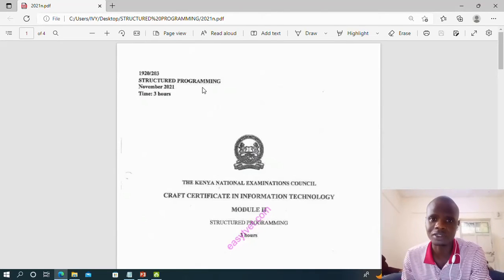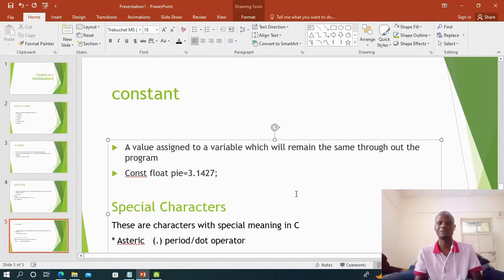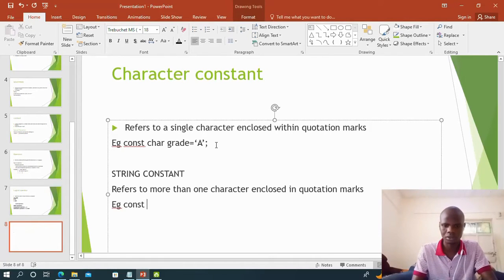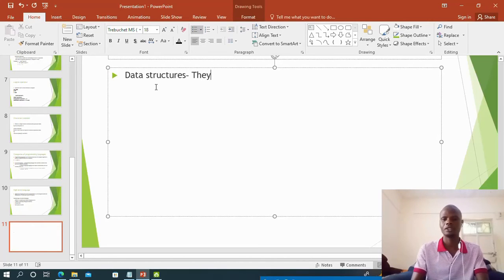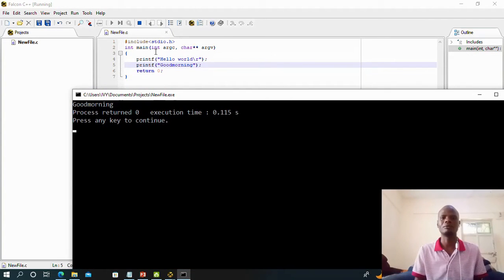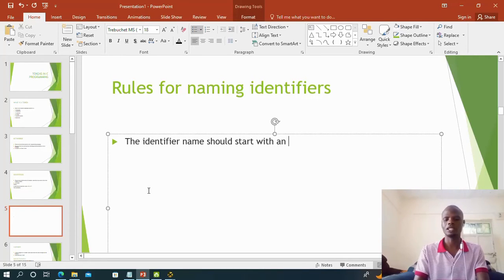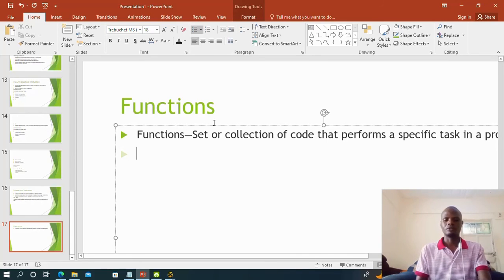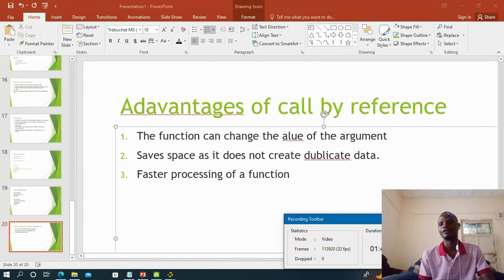2021 NOV STRUCTURED PROGRAMMING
TVET revision. knec Nov 2021 structured programming